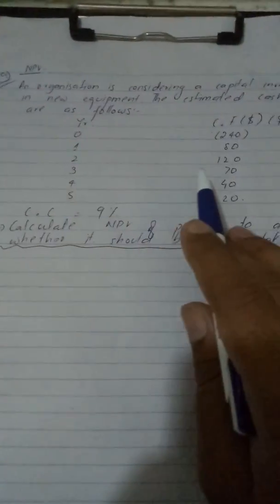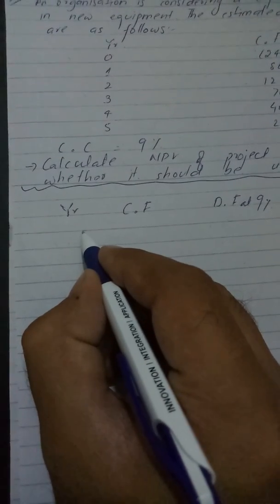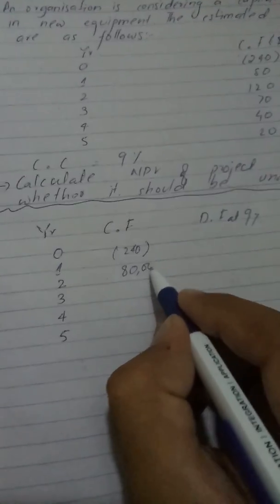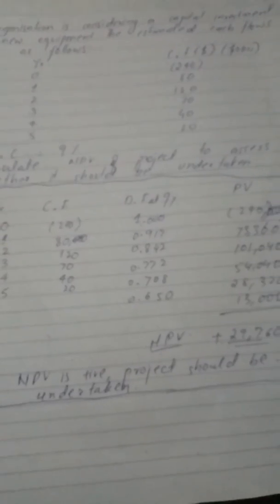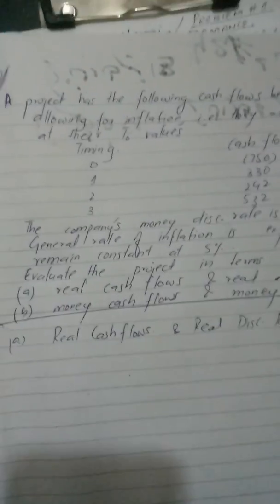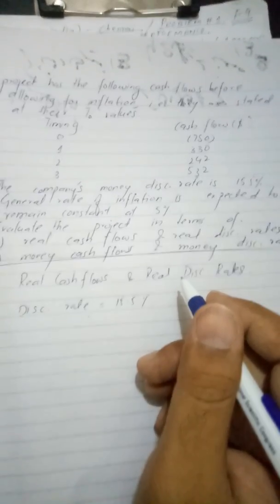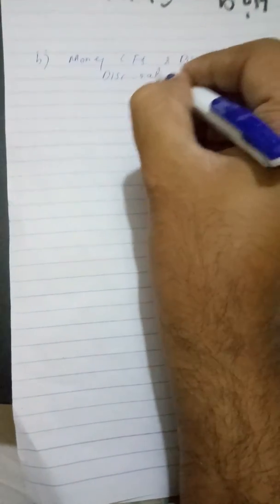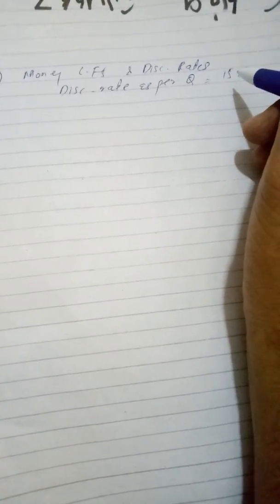NPV - Real & Money Cash Flows - Understanding